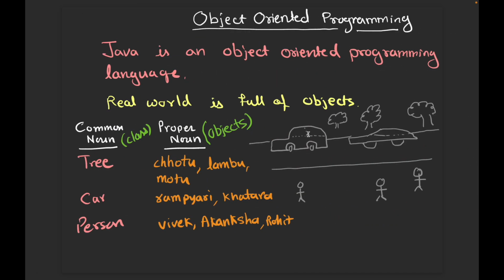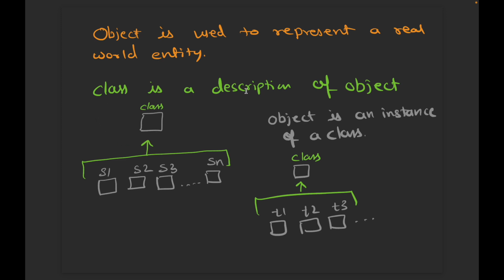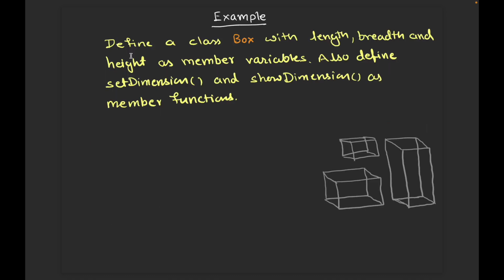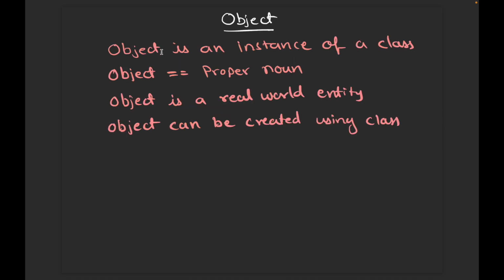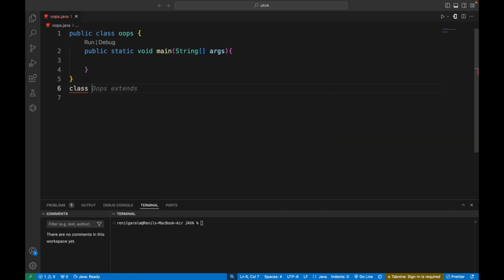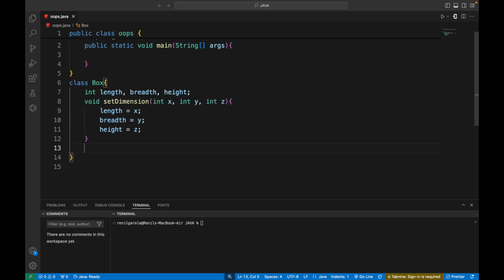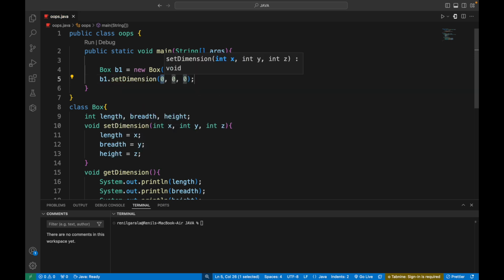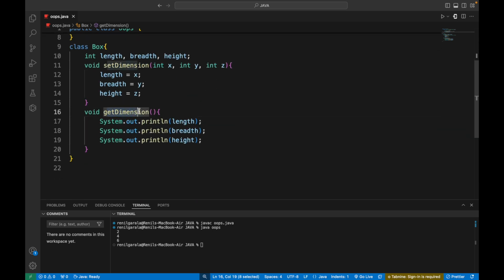Classes & Object in Java | Object Oriented Programming in Java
"Welcome to my Classes and Objects video, we'll explore how to define classes and create objects, fundamental concepts in object-oriented programming. I'll walk you through the basics step by step with clear examples. Whether you're new to Java or just brushing up, this video is perfect for you.

Want to dive deeper into Classes and Objects? Check out this detailed resource: Java Classes and Objects - W3Schools.